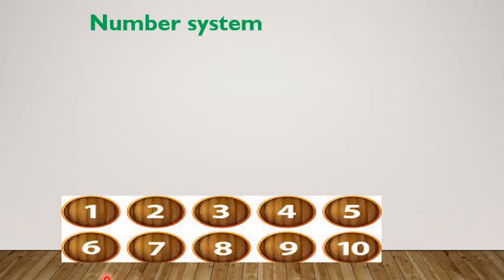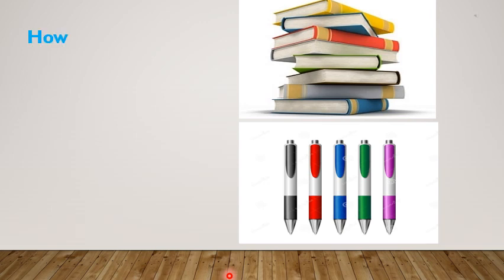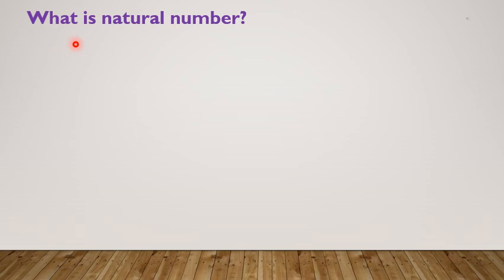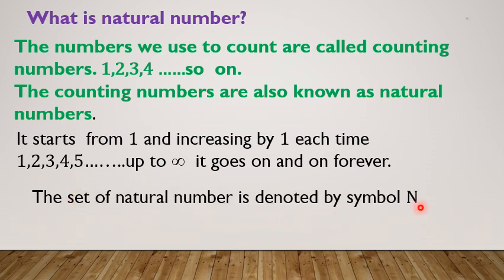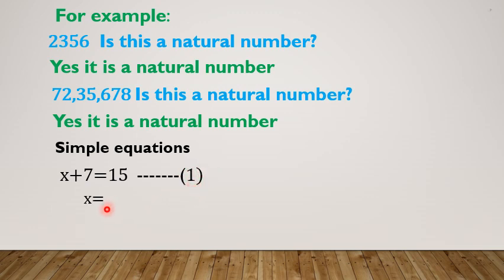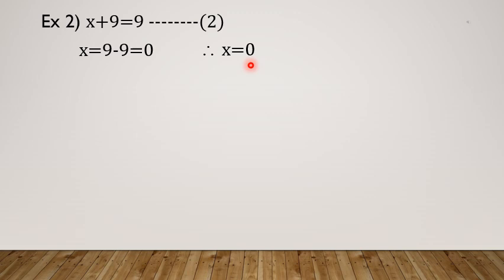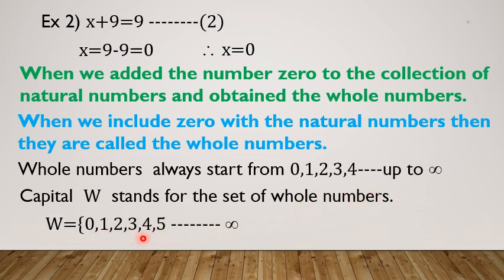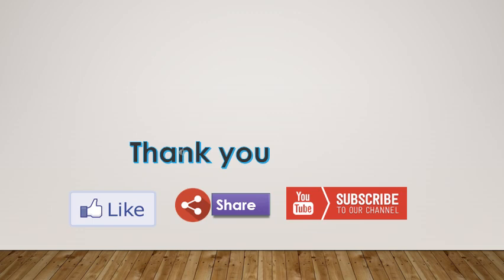Number system for classes 6 to 9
Introduction to Number System
natural numbers and whole numbers